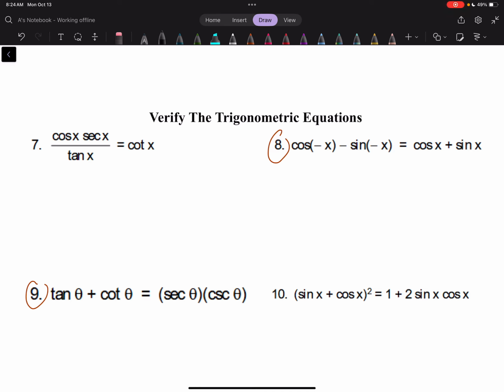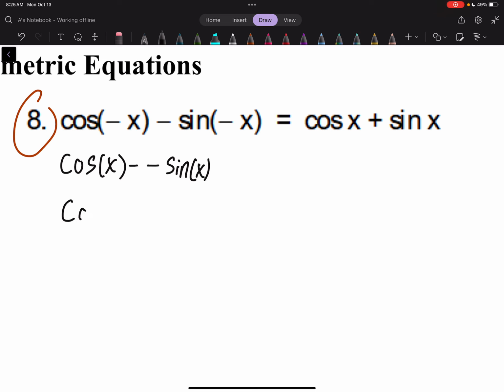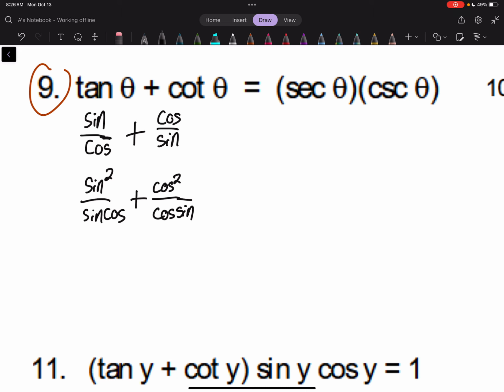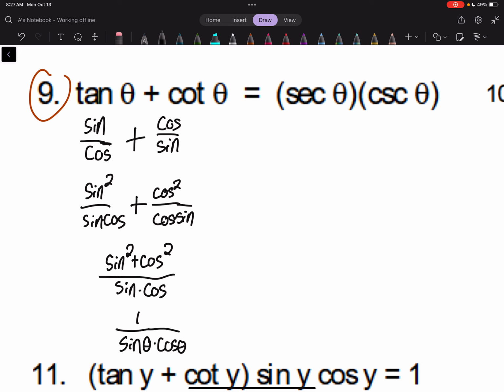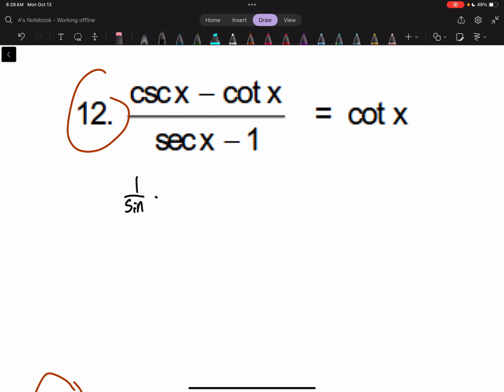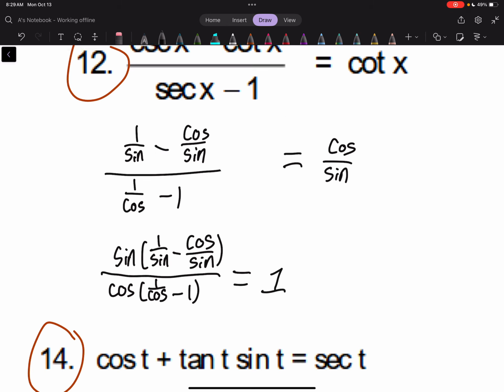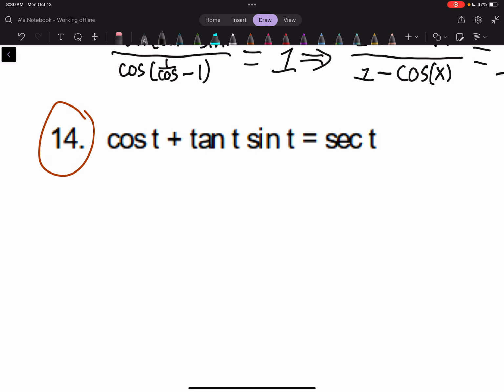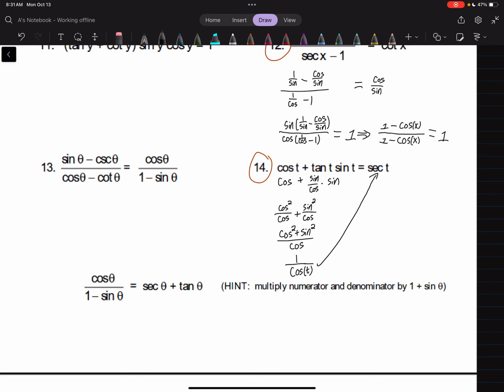Math 4 Unit 4 Lesson 7: Verifying Trigonometric Equations